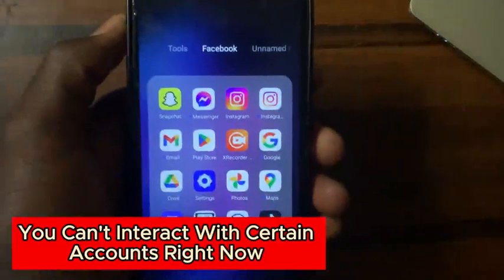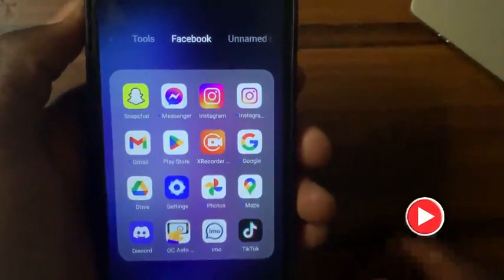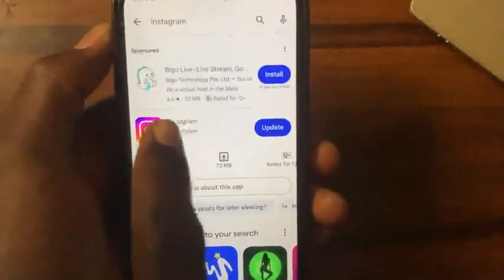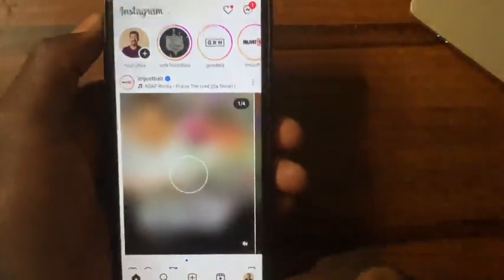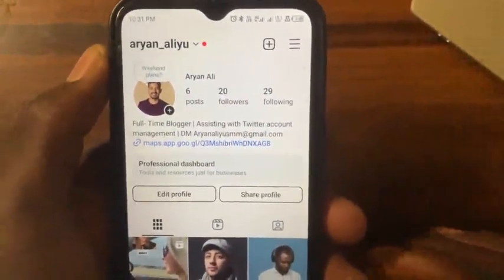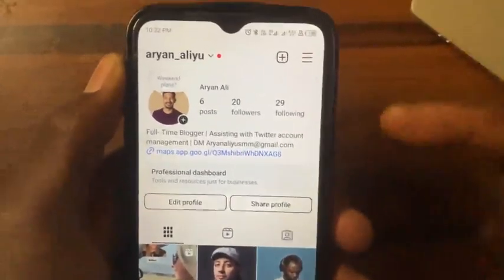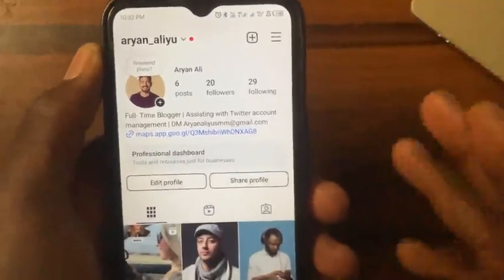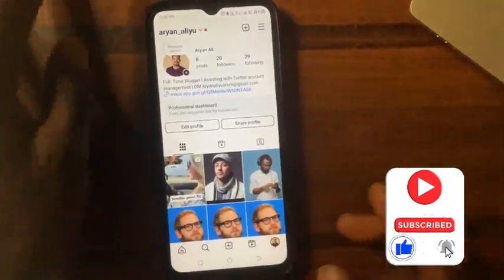You Can't Interact With Certain Accounts Right Now Instagram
You Can't Interact With Certain Accounts Right Now We Added Restrictions To Your Account Problem Instagram
Are you facing the "You can't interact with certain accounts right now | we added restrictions to your account" problem on Instagram or Twitter? Don't worry! In this video, I'll show you how to fix Twitter interaction restrictions and solve the Instagram you can't follow accounts right now issue easily.

If you're wondering why you can't like or reply on Twitter, or why your Twitter account is restricted from interacting, I’ll explain the reasons behind these Twitter engagement limits and how to remove temporary restrictions on Twitter. You'll also learn how to fix the "you can't follow accounts right now" problem on Instagram and get back to normal activity.

For those experiencing "you can't follow account right now Instagram", I'll walk you through the steps to fix Instagram can't follow account right now problem and regain full access to your Twitter account if it's limited. If you've seen the message "how to fix Twitter action blocked issue", I'll provide an easy method to unlock a restricted Twitter account and bypass Twitter restrictions on interactions.

Additionally, I'll cover how to remove restrictions on a Twitter account, how to fix Twitter temporarily restricted account, and how to stop Twitter from limiting my interactions. If you've been struggling with how to solve Twitter can't interact with accounts problem, this guide will help you appeal Twitter account restrictions and fix Twitter account limitations quickly.